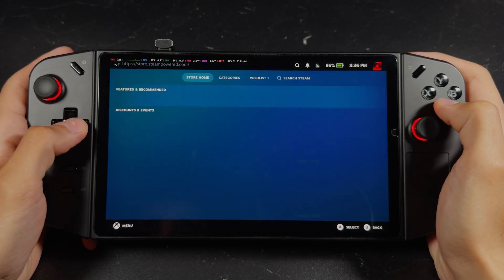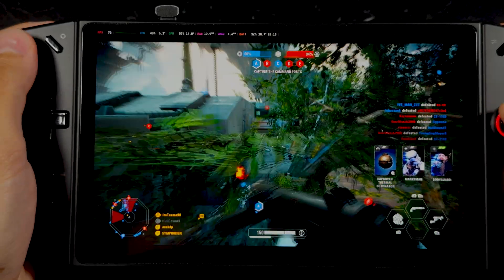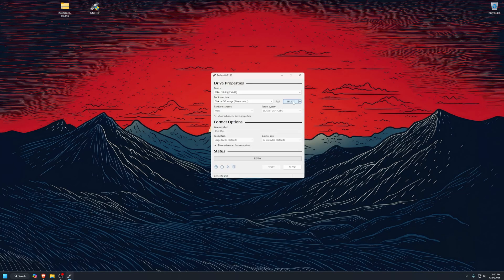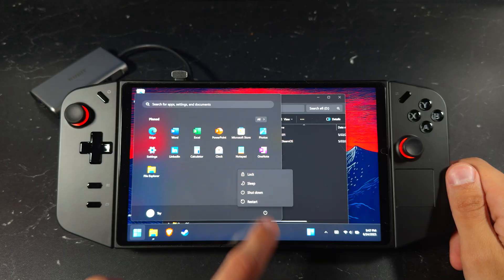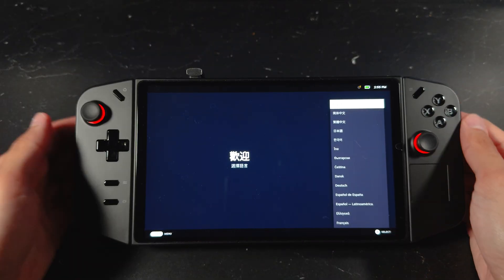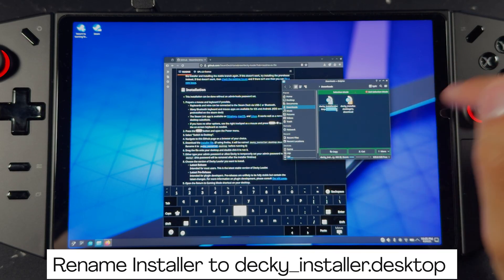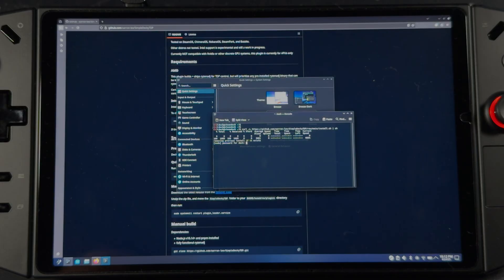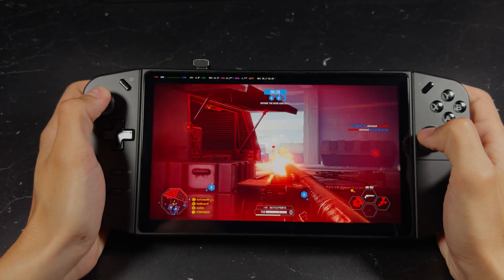The Legion Go Just Got WAY Better… Steam OS Install Guide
Tired of Windows slowing down your handheld ? In this video, I’ll walk you through the step-by-step process of installing SteamOS on the Lenovo Legion Go (or any supported handheld device). Steam just released SteamOS for other handhelds—this is NOT Bazzite or a custom distro—this is the real deal straight from Steam.

With SteamOS, your Legion Go feels more like a console: faster, cleaner, and way more battery-friendly. Whether you're tired of Windows quirks or just curious about a true Steam Deck experience on a more powerful device, this guide is for you!

Things You Need:
USB Drive:
Samsung USB Drive(Option 1)

SanDisk USB Drive(Option 2)

USB C Hub:
Anker USB C Hub (Option 1)

Ugreen USB C Hub (Option 2)

Time Stamps:
00:00 - Intro
00:35 - Everything You Need
01:10 - Downloads
02:00 - Create Bootable Drive
02:24 - Disable Secure Boot
02:48 - Install SteamOS
04:02 - Setup SteamOS
04:35 - Installing Decky Loader
05:42 - Installing SimpleDeckyTDP
06:43 - Outro

Song: Blue Boi
Composer: Lakey Inspired